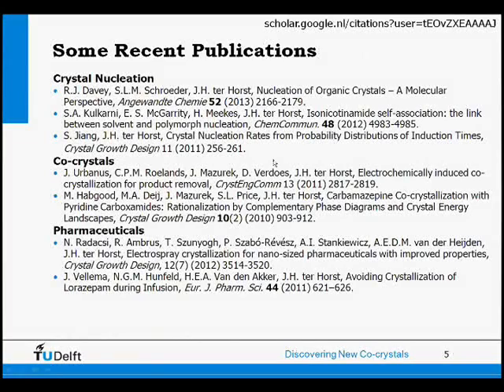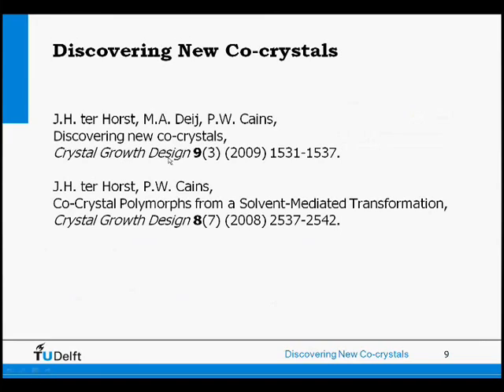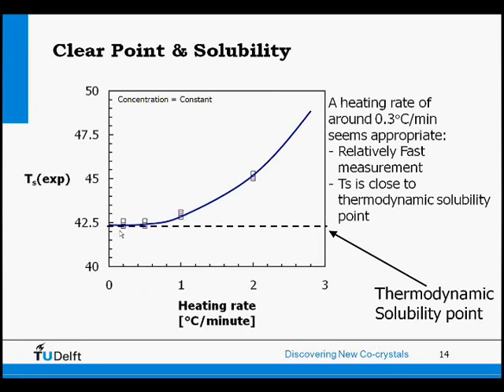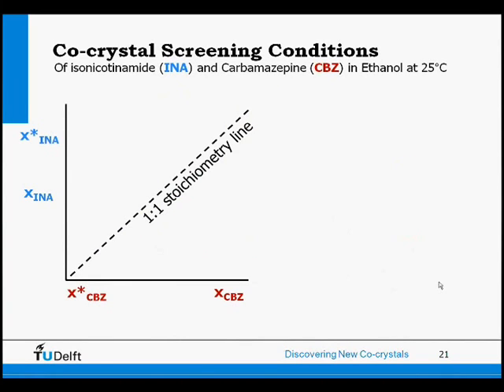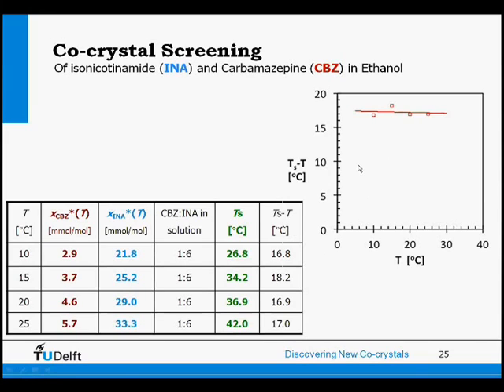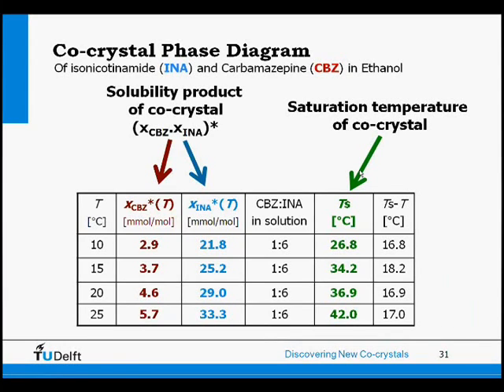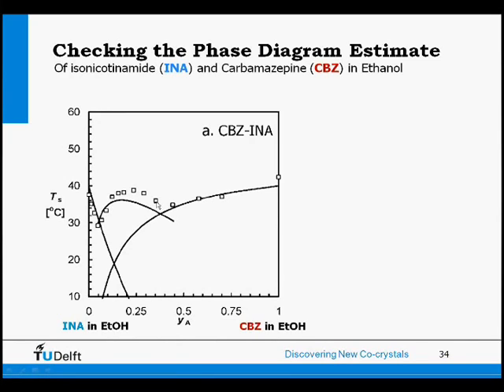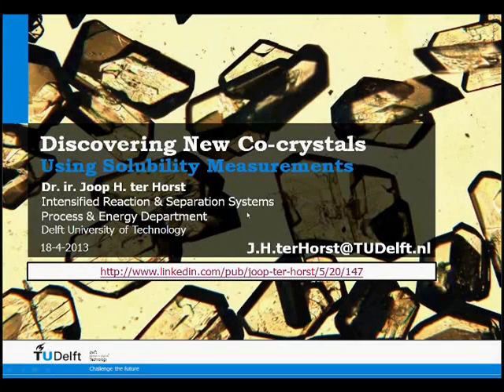Avantium Crystallizations systems: Webinar Discovery new co-crystals - April 18th 2013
In collaboration with Joop ter Horst from the Technical University of Delft, Avantium Crystallization Systems organized the webinar Discovery of new co-crystals

In this webinar we present how to screen for new co-crystals using saturation temperature measurements. It will be shown that solution compositions having the same stoichiometric composition as the envisaged co-crystal do not necessarily result in co- crystal formation. The right compositional region for co-crystal discovery is mainly governed by the pure component solubilities of pharmaceutical and co-former. Using the understanding of ternary phase diagrams and simple pure component solubility measurements an estimate can be made for the right solution composition. This speeds up the screening procedure, increases success rate and avoids the failure to discover co-crystals.